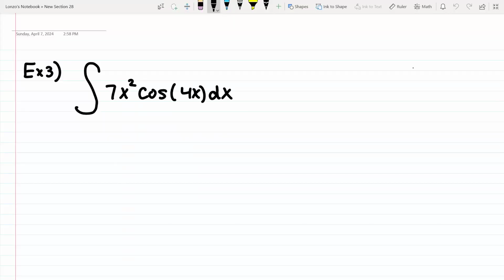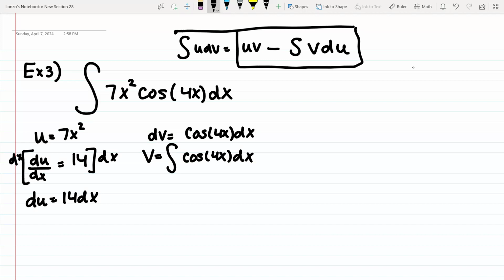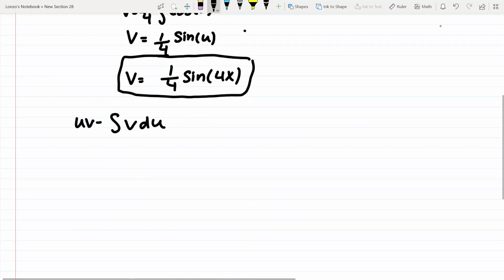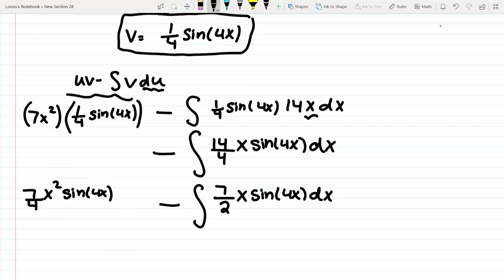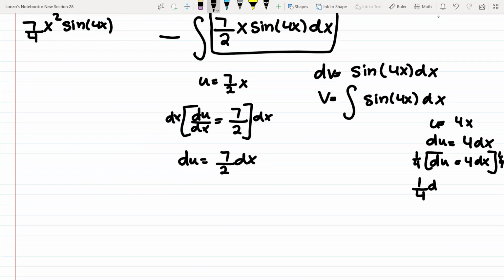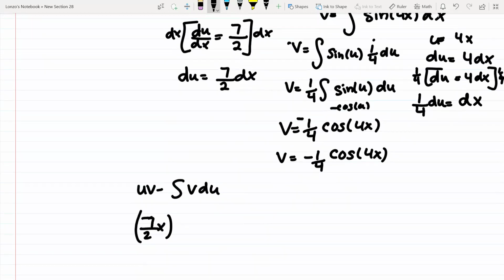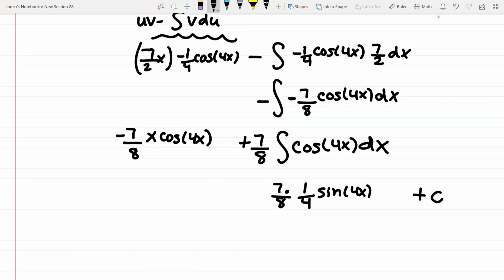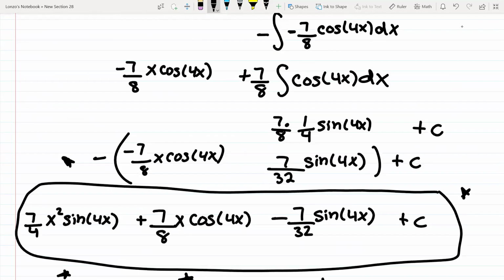Ex) 3 Integration By Parts More Than Once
This is example 3 of integration by parts more than once.